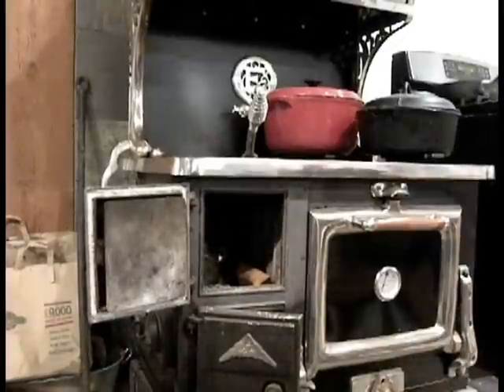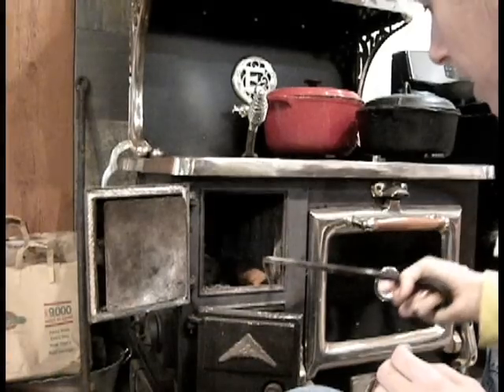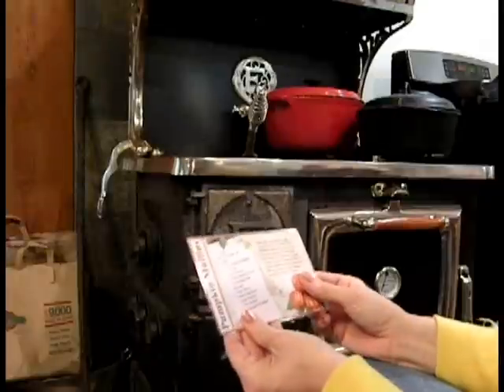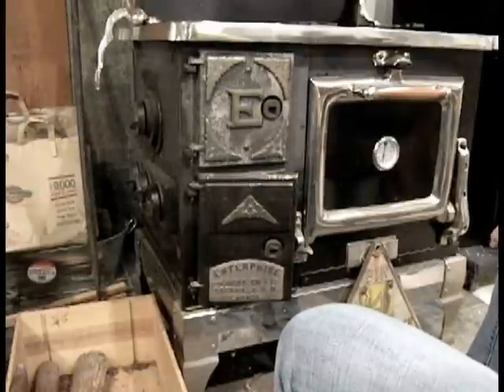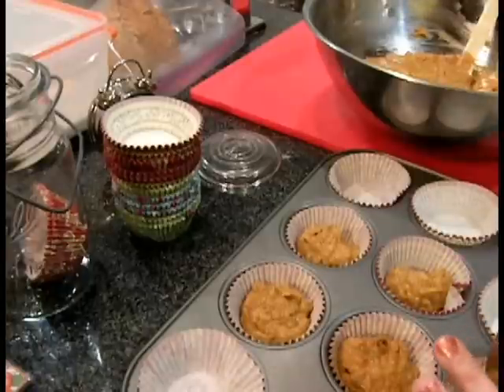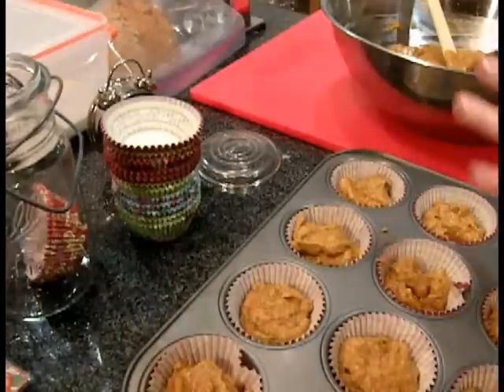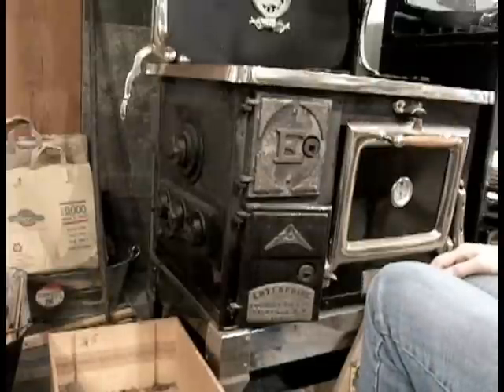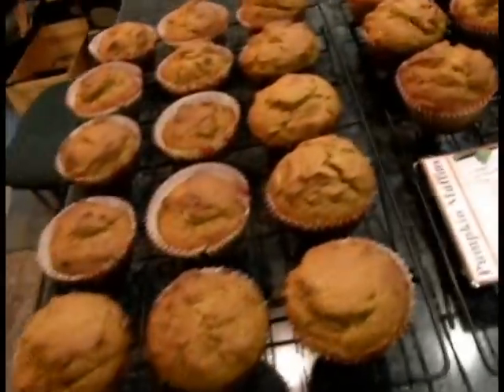Pumpkin Muffins In The Wood Cookstove (Non-crafty)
With the weather getting cold I am able to cook with wood (during the hot summers I use the propane stove to the right).  Made some pumpkin muffins and they all disappeared pretty quickly.  If you want the recipe, I will put a link to it in the Scrapgirls recipe swap gallery!  All the digital images used on the recipe card are available from Scrapgirls as well.